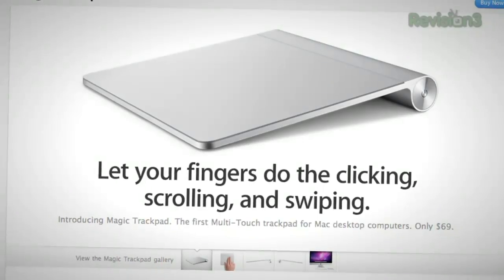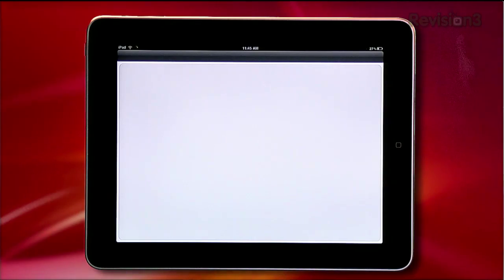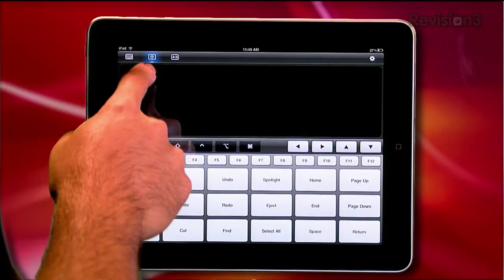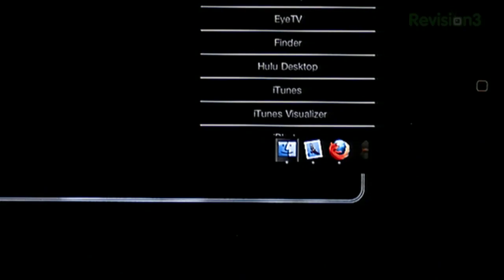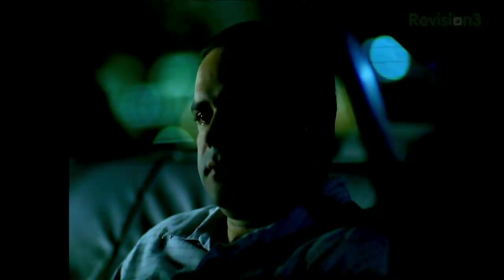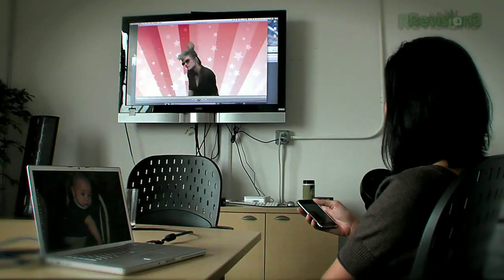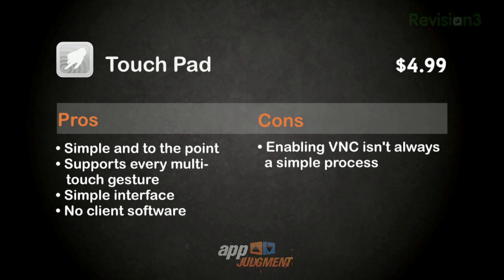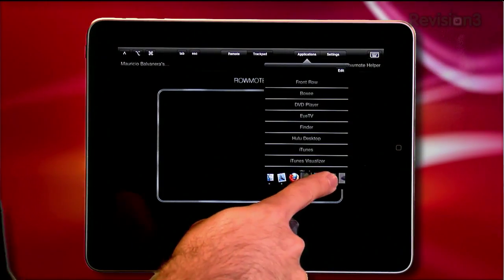Turn Your iPad into a Trackpad! - Free Magic Trackpad Alternatives - AppJudgment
If you have an iPad, there might be no reason to buy Apples new Magic Trackpad. Give these software trackpads a shot first, each with particularly great feature sets.